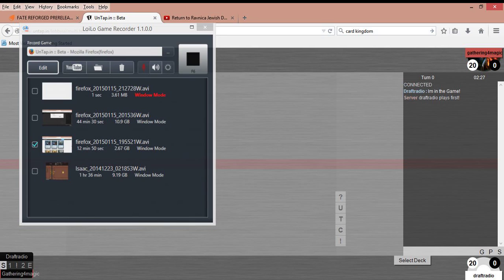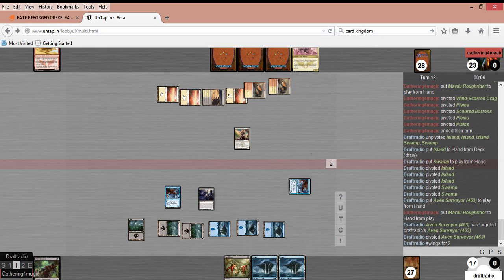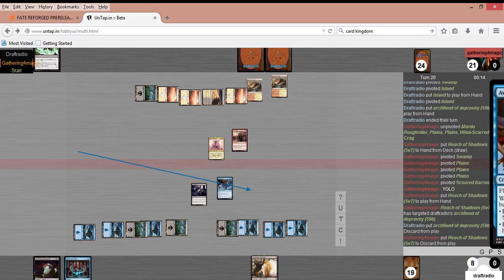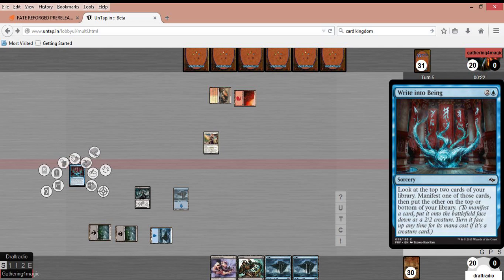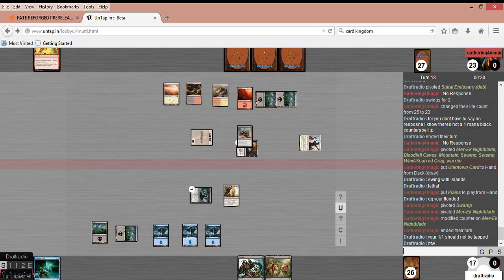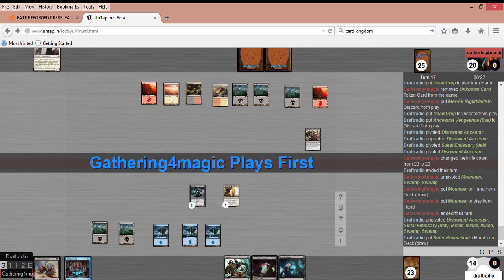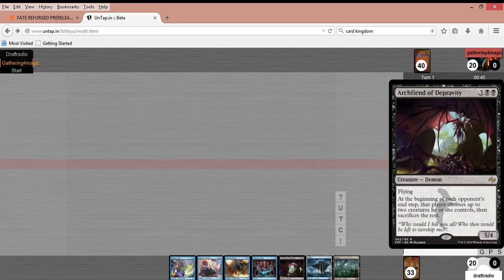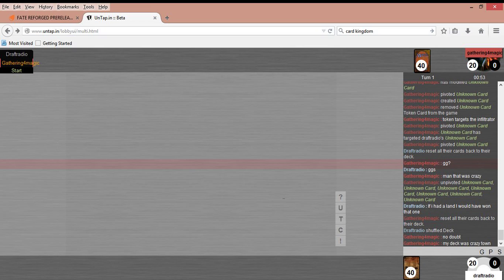Draftradio Fate Reforged Sealed Deck 1: Game 2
Kyle Ott of Draftradio hops brings you, for the first time, a prerelease sealed video with some sinister U/B madness. Will his dark bombs get him to the promised land or will he lose his mind and his games?